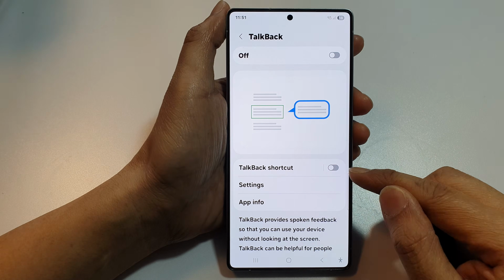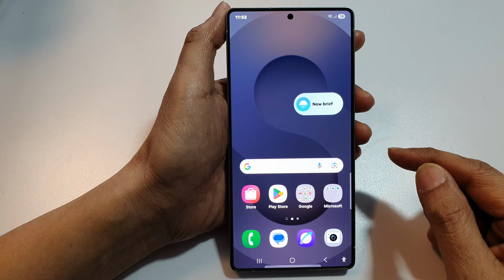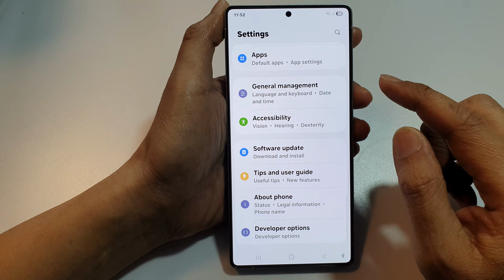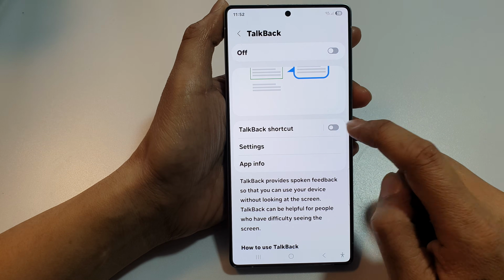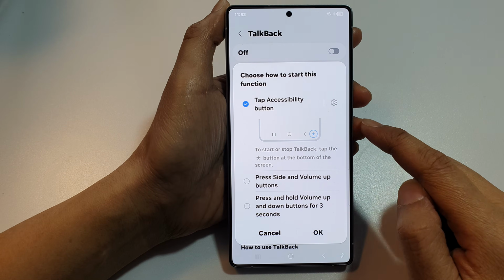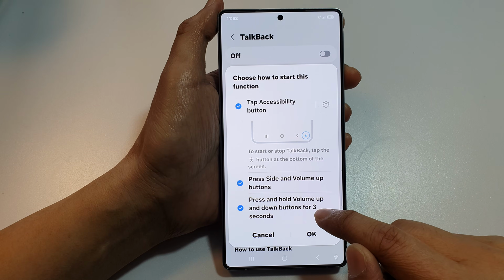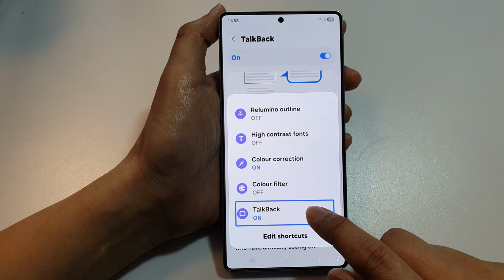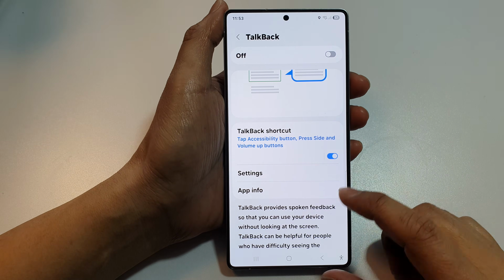Galaxy S25/S25+/Ultra: How to Turn On/Off TALK BACK Shortcuts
Learn how to quickly enable or disable the TalkBack shortcut on your Samsung Galaxy S25, S25+, S25 Edge, or S25 Ultra. This powerful accessibility feature can be turned on accidentally, causing confusion and frustration—especially if you're stuck in TalkBack mode. With this simple tutorial, you’ll discover the exact steps to control the shortcut, avoid future issues, and navigate confidently without getting locked into accessibility settings.

🛠️ Step-by-Step Instructions

Step 1: Go to Settings
Step 2: Scroll down and tap Accessibility
Step 3: Select Advanced settings
Step 4: Tap Accessibility button
Step 5: Choose TalkBack if you want to enable it as a shortcut
Step 6: To disable the shortcut, simply unselect TalkBack from the list
Step 7: You can also turn it off directly by pressing Side + Volume Up (if already enabled)

📌 This video also covers topics:
✅ How to fix TalkBack stuck on Galaxy S25
✅ TalkBack shortcut toggle not working fix
✅ Best accessibility settings for Galaxy S25 Ultra